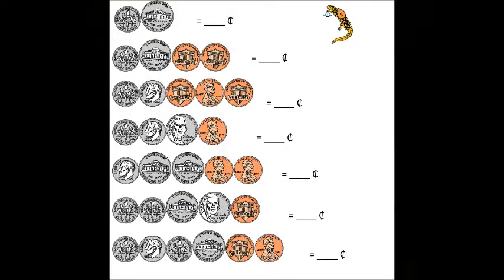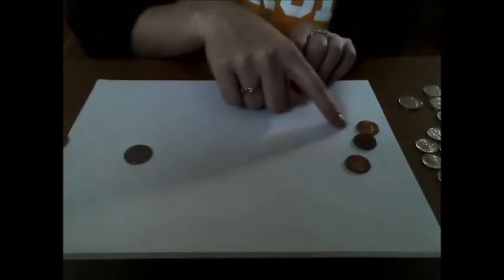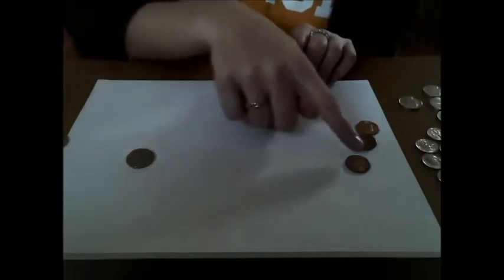Counting Coins- Podcast Assignment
The Street Lights Have Been Turned Down- Zillionaire